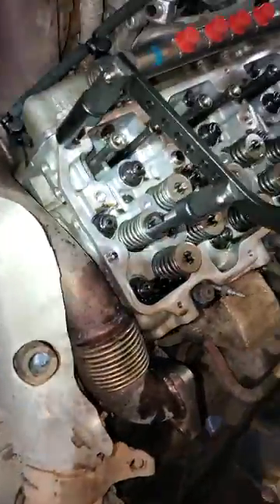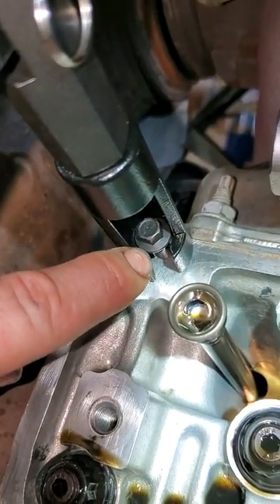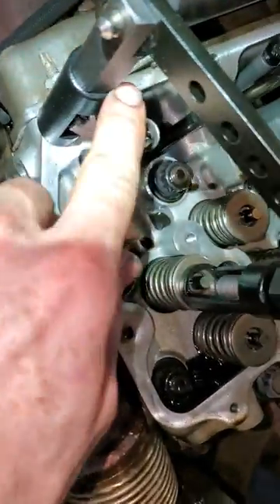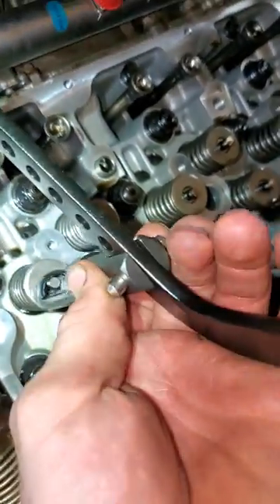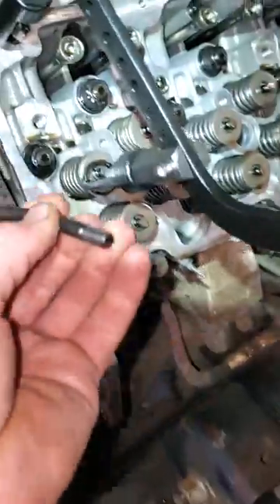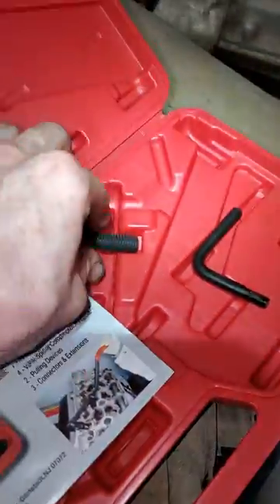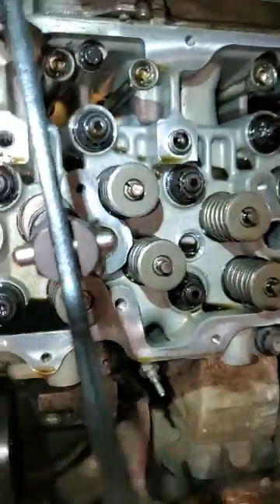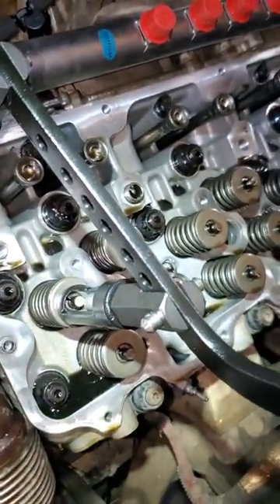This Valve Spring Compressor Is Worth Every Penny!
Using the CTA Tools valve spring compressor.